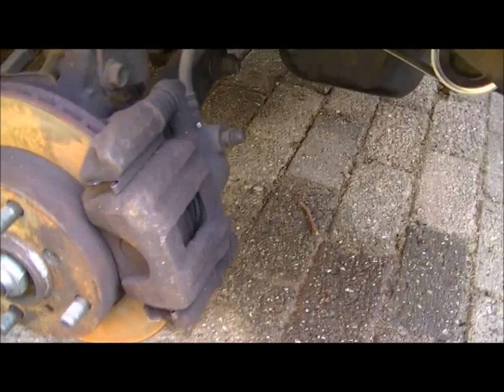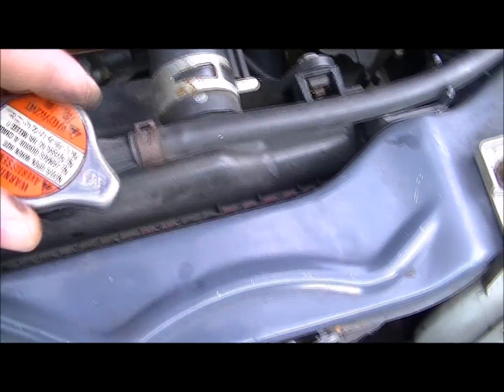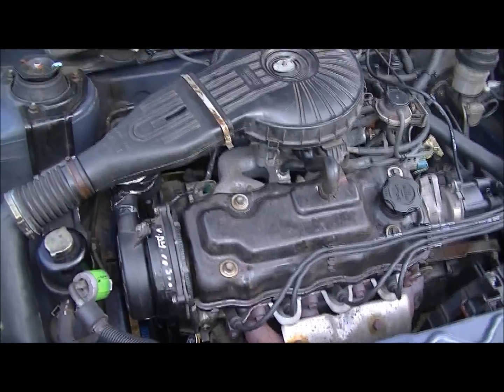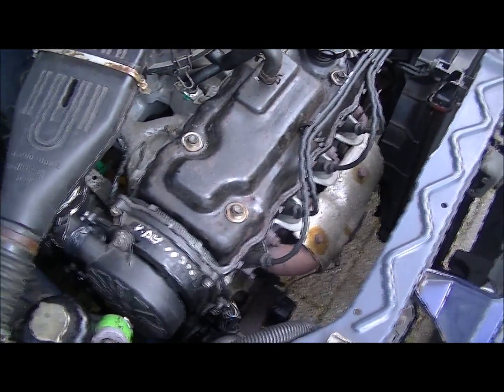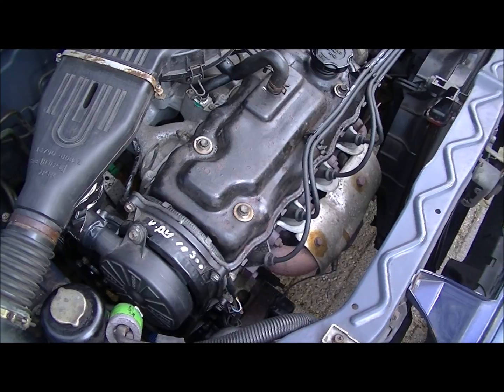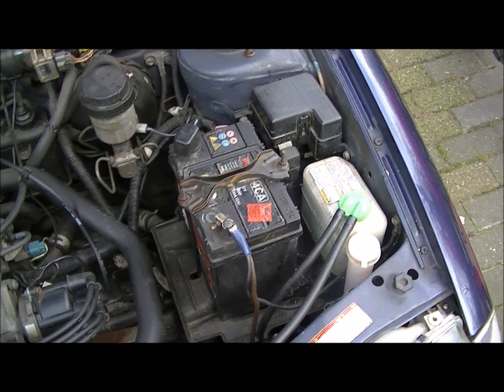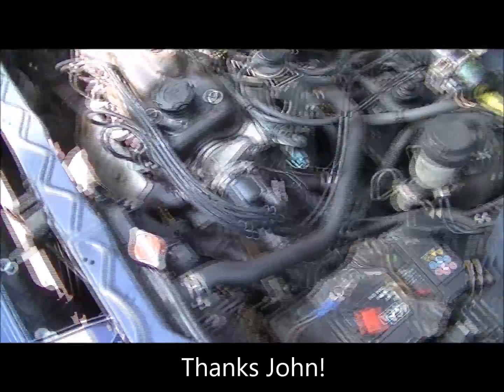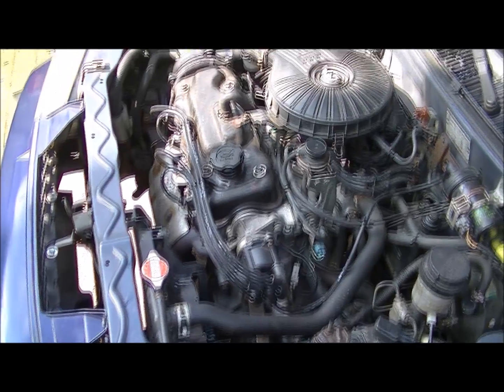The Swift maintenance 2016 Part 2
This footage was still around; playing a bit of catchup.